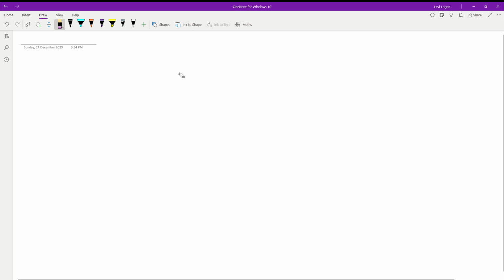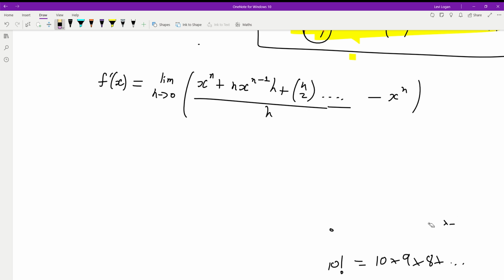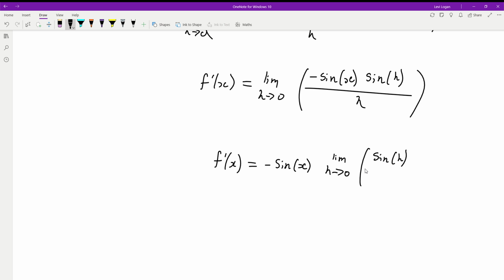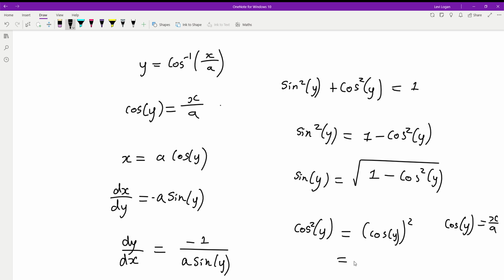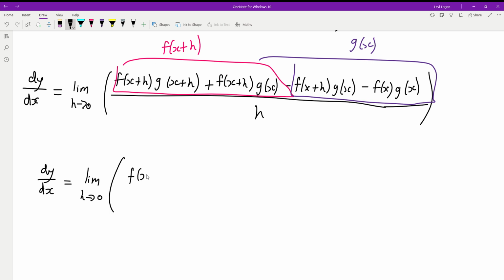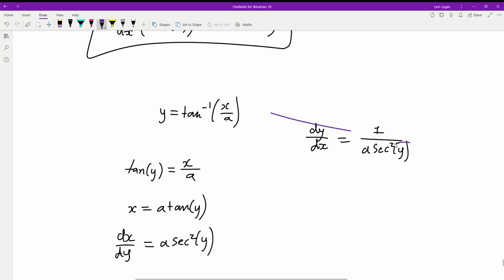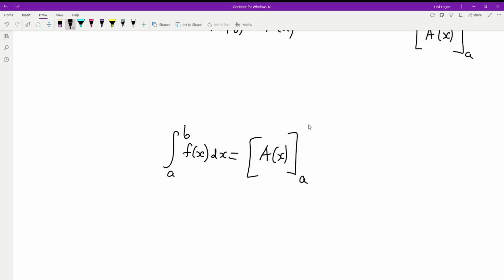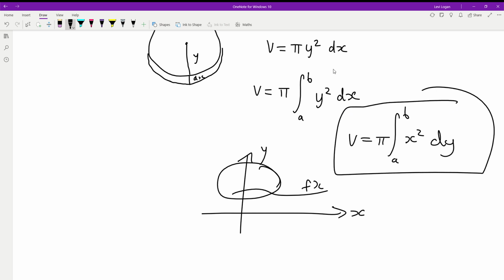Proving All of Calculus in 1 Video